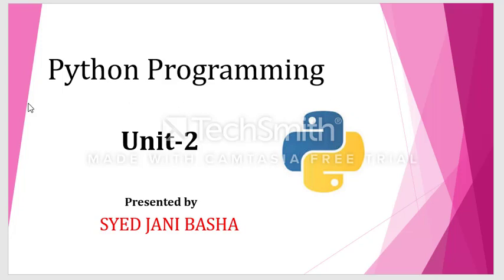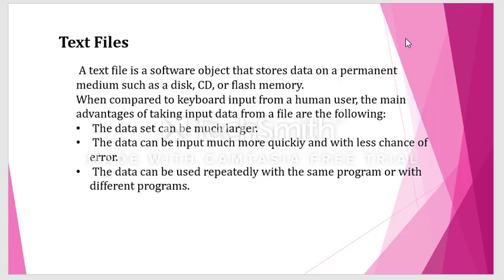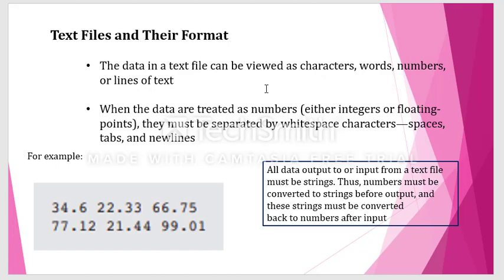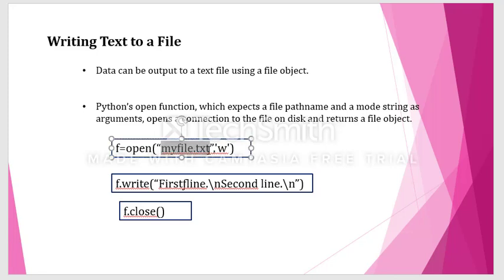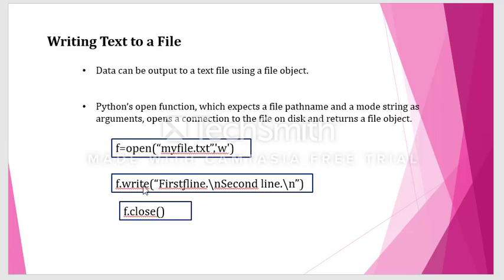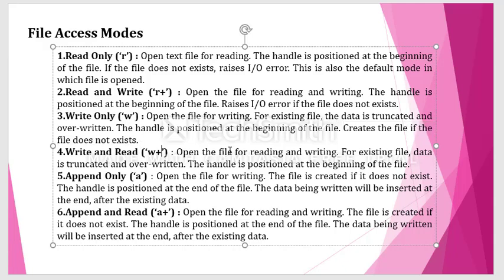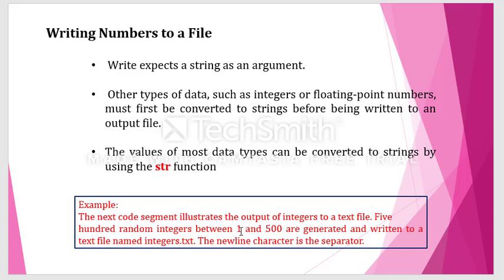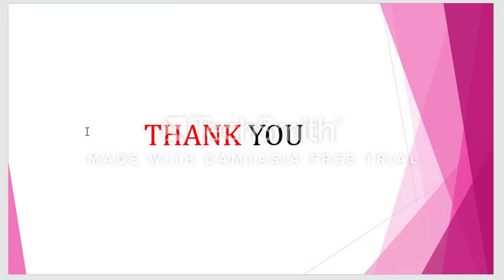Python unit 2 part 6